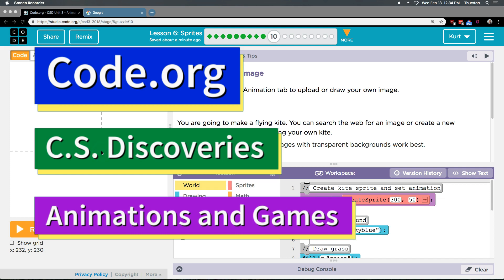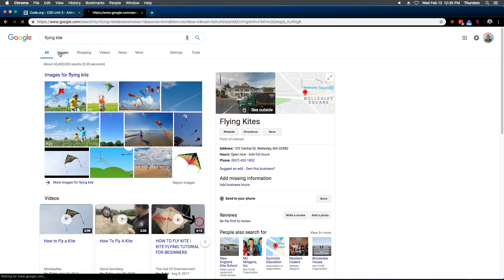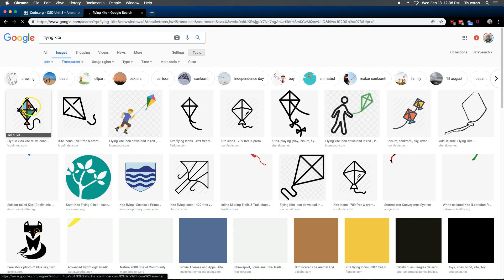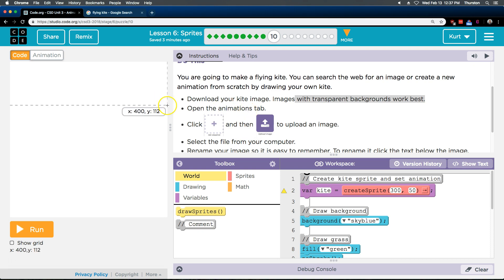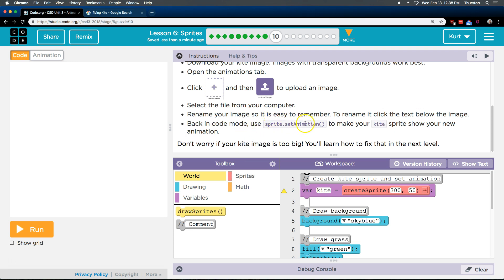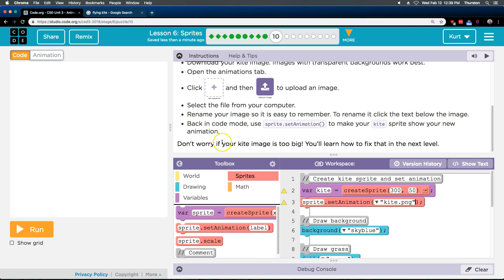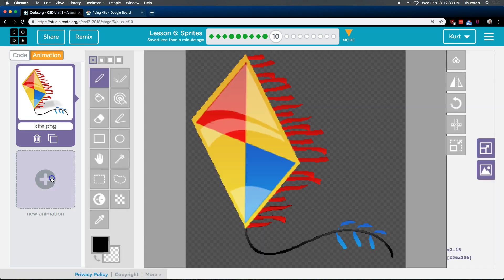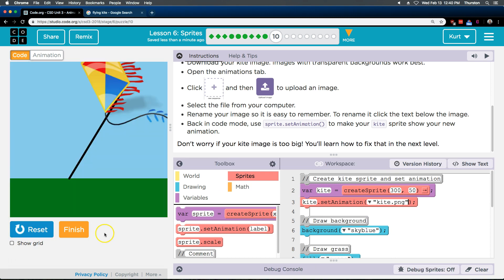Sprites Lesson 6.10 Code.org Tutorial with Answers - Unit 3 Animation and Games CS Discoveries